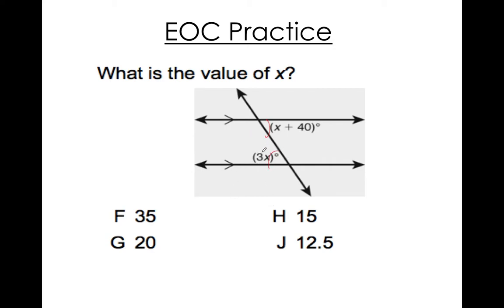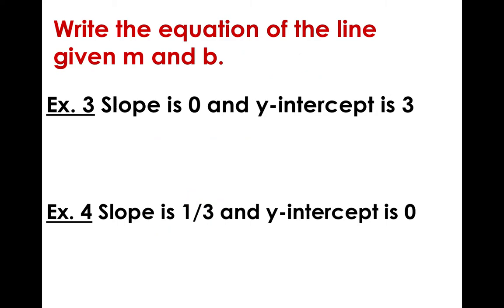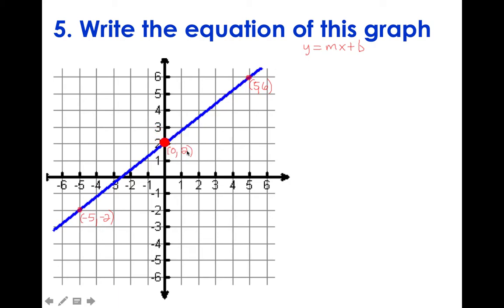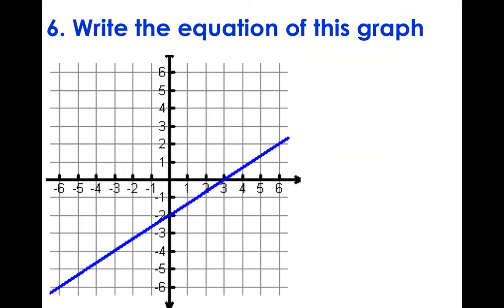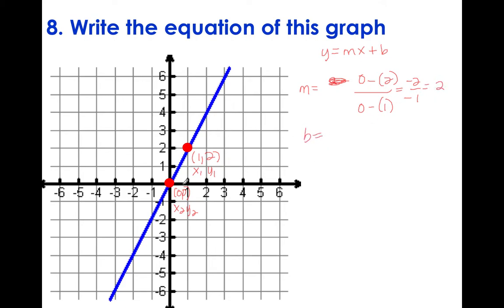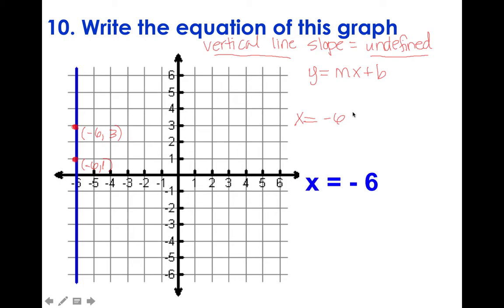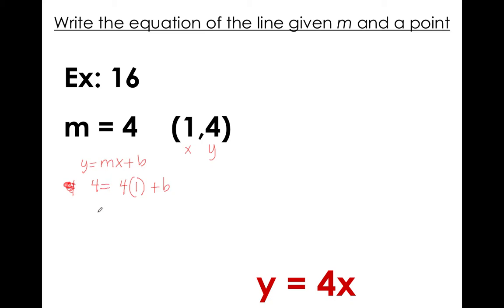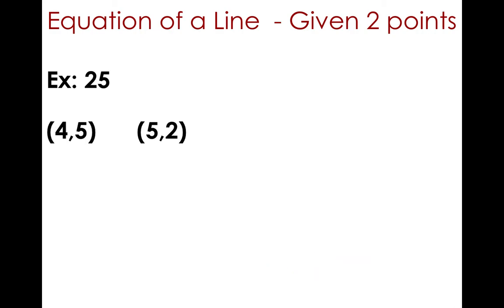Writing Equations of Lines